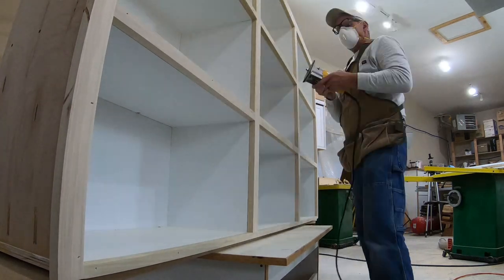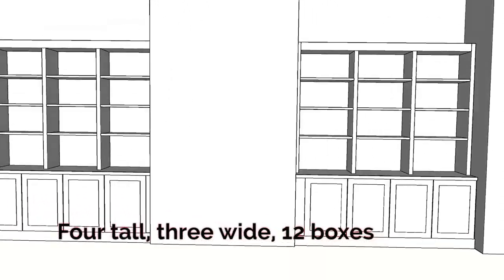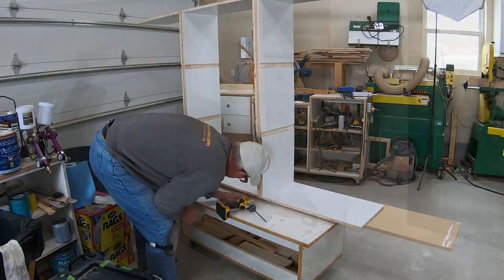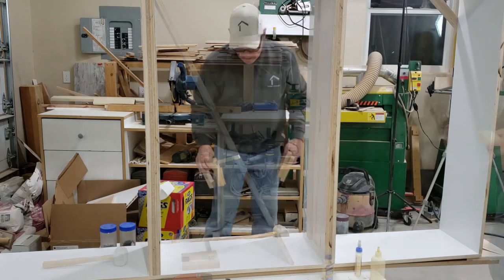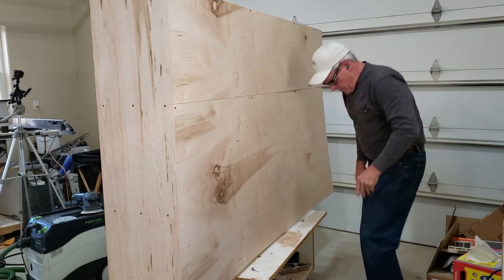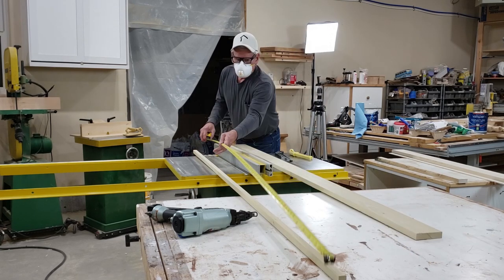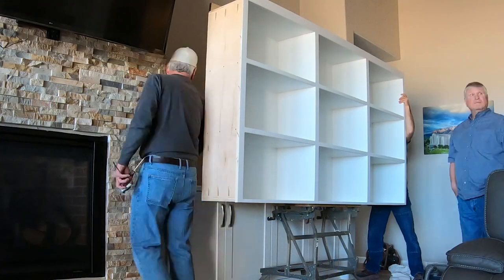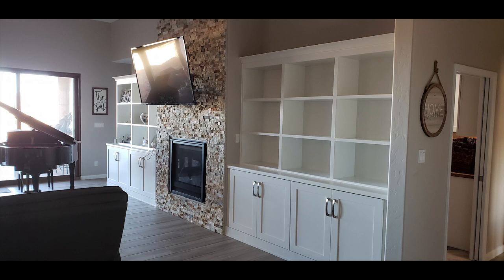How to Build Living Room Shelf Units - From Start to Finish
I had a request from a customer a while back to build some large shelf units for their great room. The shelf units would rest on lower base cabinets and needed to be painted to match the bases. My preference would have been to build on site, but distance from my shop and the fact that my customers were living in the space helped  make the decision to build the shelving in the shop as complete units and transport them to my customer's home to install them. It's been a while since I have done a project like this, but I hope you will enjoy the process and maybe pick up an idea or two that can be helpful to you.